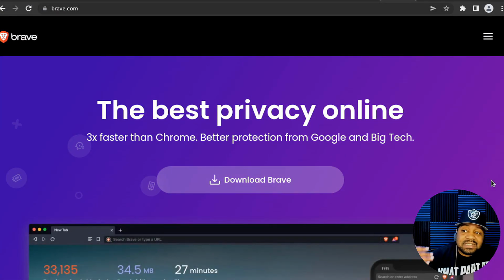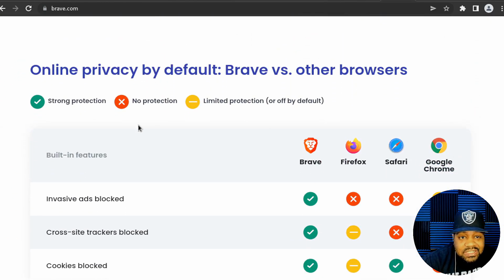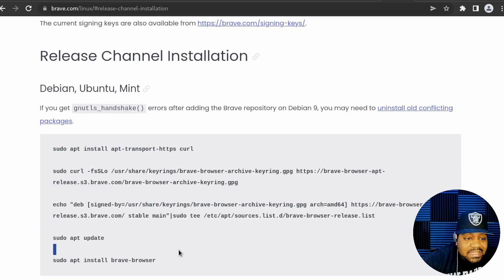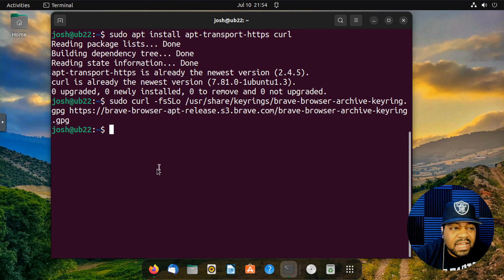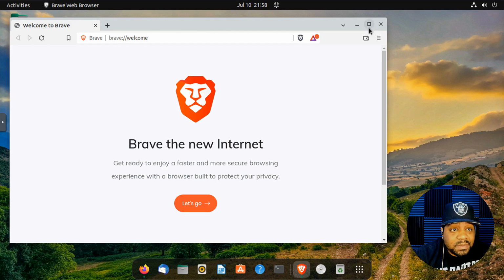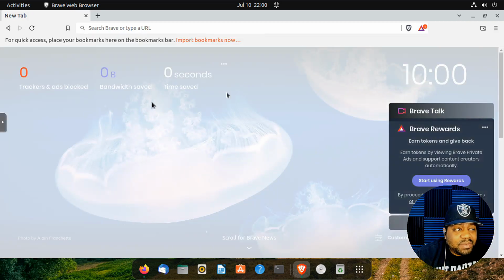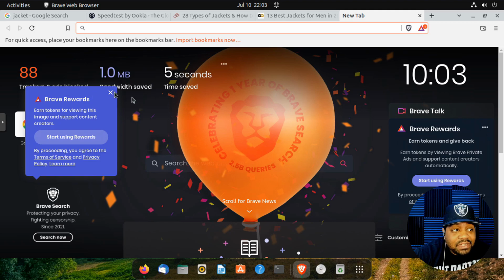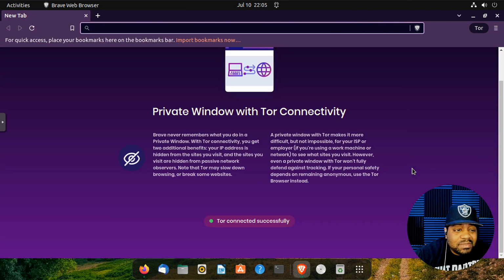Brave Browser | Best Privacy Respecting Browser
What's up, Linux Community!!! In this video, I wanted to show the Brave Browser. Brave is a Chromium-based browser that emphasizes security and privacy while not sacrificing features or performance.

Bitcoin Address: bc1qgxzq9ck5nhud8ekmpt46l9u5gn3ty5w9n6mmd4
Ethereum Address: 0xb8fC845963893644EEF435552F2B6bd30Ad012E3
XRP Address: rKrUvWFT7hVtD5JCcCY9s2HFQZ5UHViLD
Litecoin Address: LNfWvkcFVfKZXJV28dzU9g7FQ7FYtg5cFg
Dash Address: Xu4VgqCkN4d1JKfzdjMNdb63Mfup3Cmnqx
Zcash Address: t1fqyxF3pFtRDuz2Vprt4m5pXWa8rs97Swr